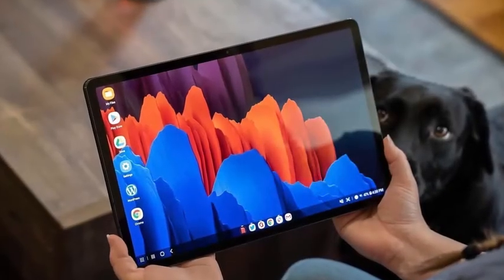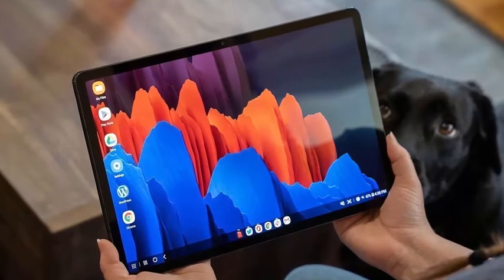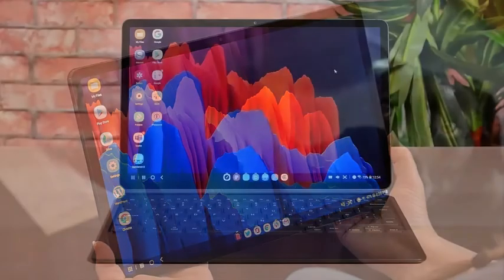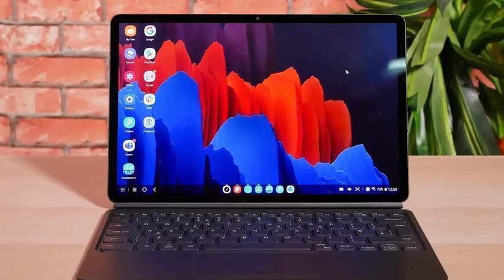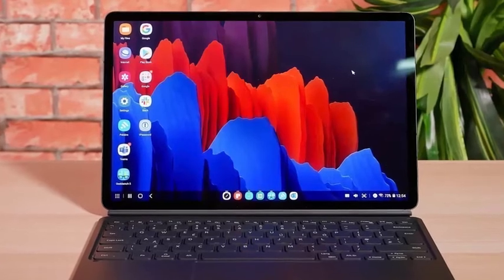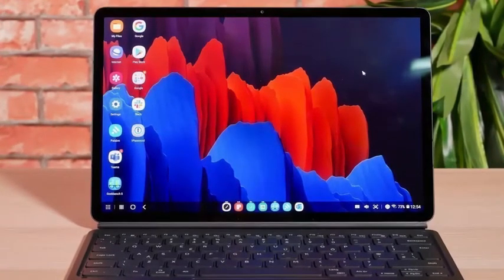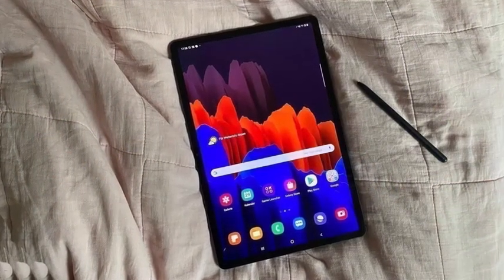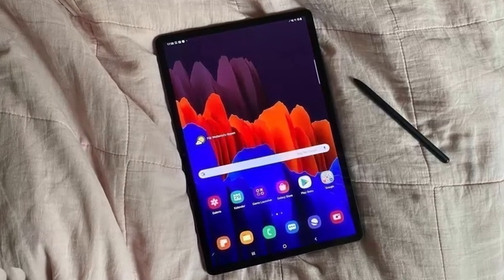Samsung Galaxy Tab S7 and Galaxy Tab S7 Plus receiving the October 2020 security patch for all users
Samsung Galaxy Tab S7 and Galaxy Tab S7 Plus receiving the October 2020 security patch. the LTE and 5G versions of both the Galaxy Tab S7 and Galaxy Tab S7 plus are receiving the October 2020 security patch. The firmware coupled with the October 2020 security patch is widely available across different continents and Galaxy Tab S7 or Tab S7 plus owners should be able to download it regardless of whether they own the LTE or 5G variant